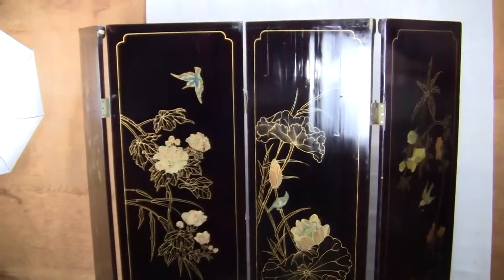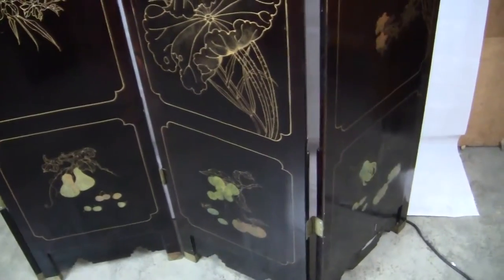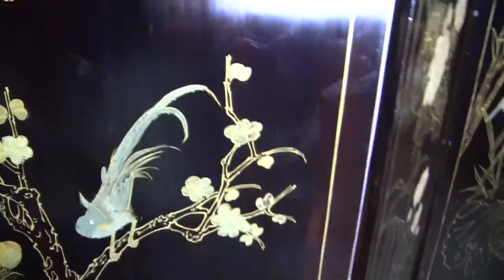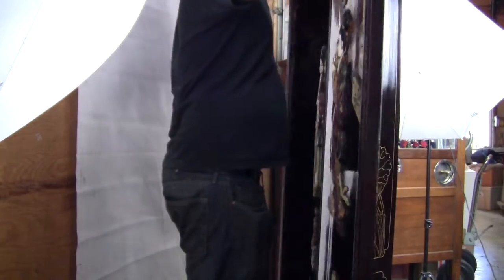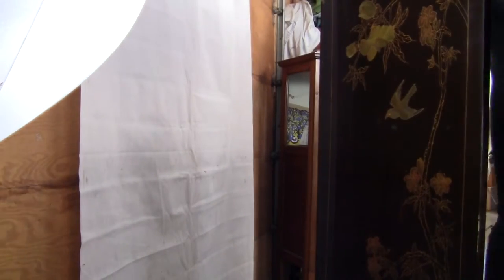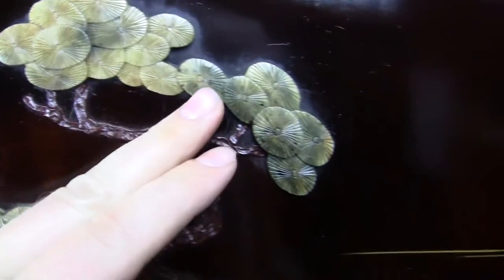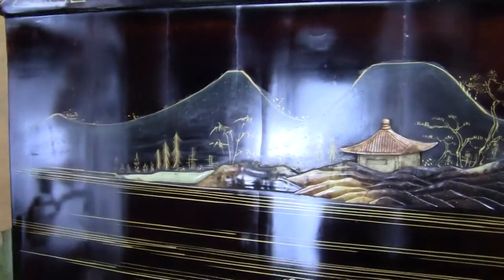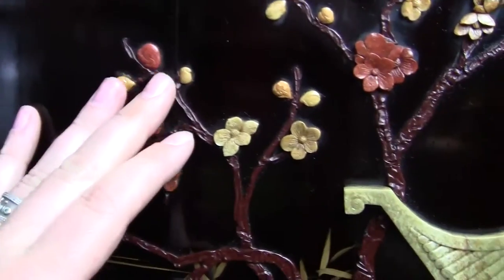Chinese Screen antique 4 panel with carved stones